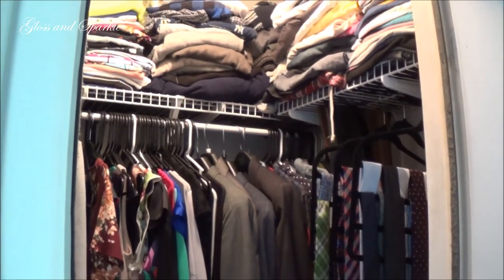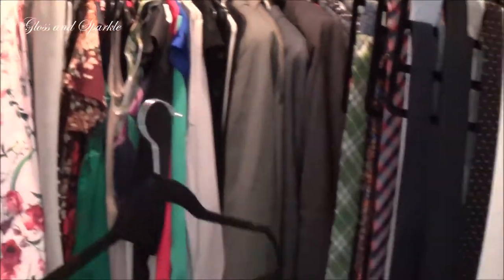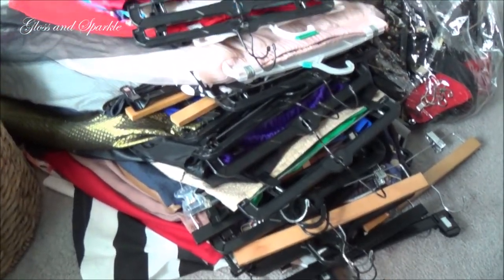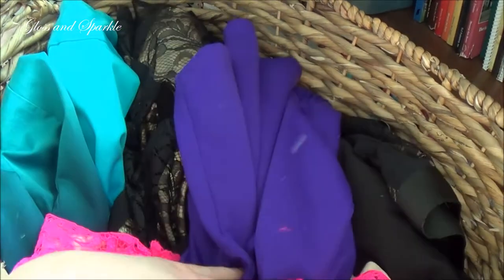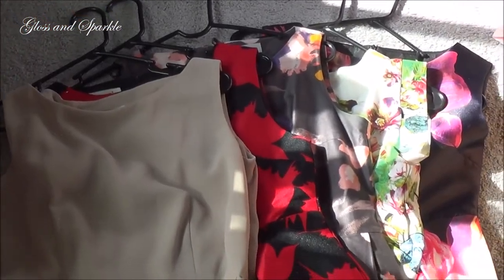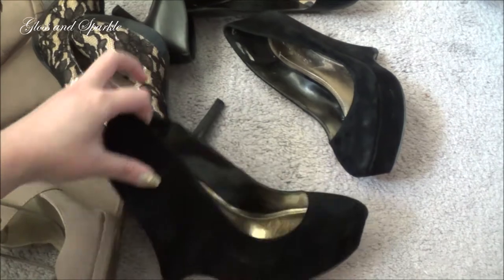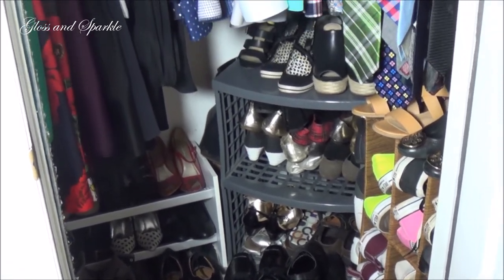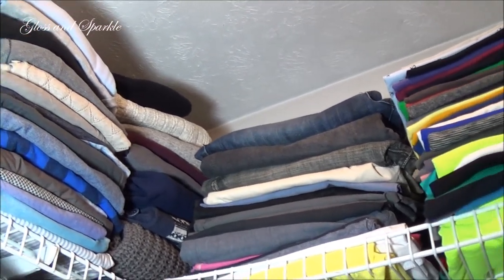CLOSET TOUR + DECLUTTER!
Today I am Decluttering my Closet! This is something I do quite frequently. I've tried the Konmari method in the past, but I pretty much have a system down that works for me. I just want to make sure that anything I'm keeping is something that I actually wear and get use out of. No more hanging on to items that I may or may not wear in the future.
FAQ's
-Where do I shop? Mostly Thrift Stores, and anywhere I can find a great sale.
-What will happen to all those clothes and shoes? They will be given to family/friends and/or donated to a Thrift Store.

They quite affordable in my opinion, $21.99 for a pack of 50!

Sephora
Coach
Ulta
Walmart
Macy's
Gap
Express
Nordstrom
Bath & Body Works
NARS
Neiman Marcus
Saks 5th Ave
Ulta